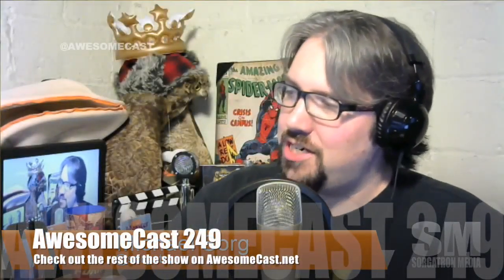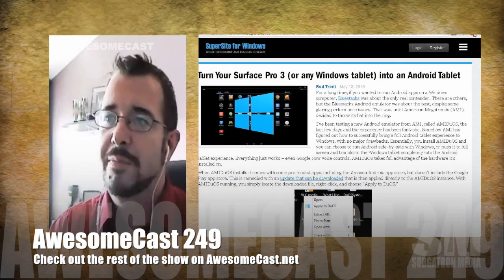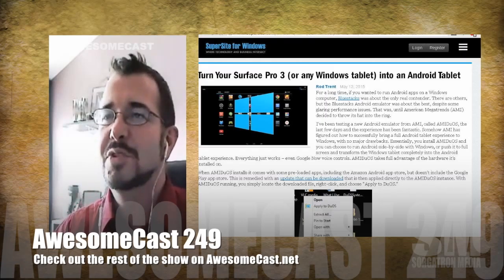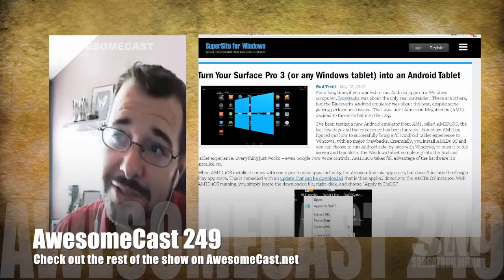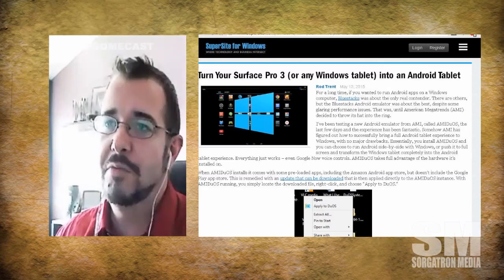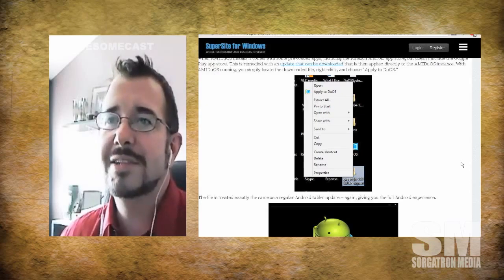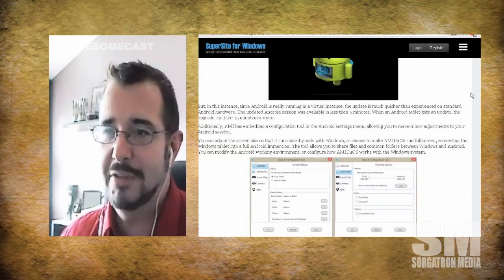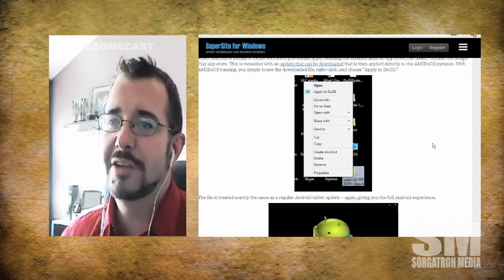American Microtrends may have an Android Virtual Machine for you...